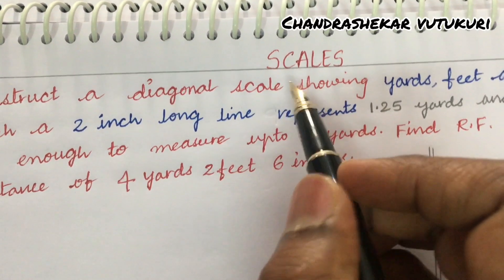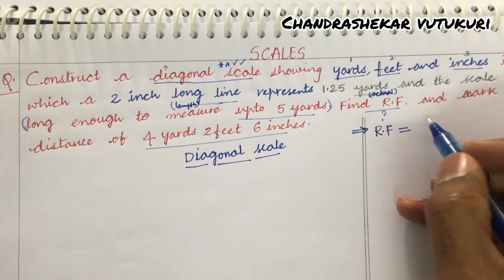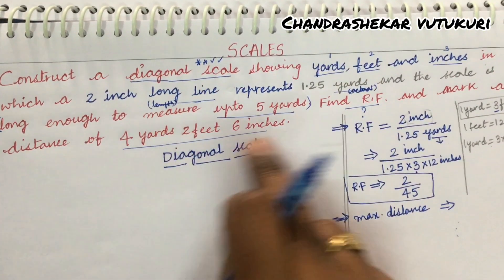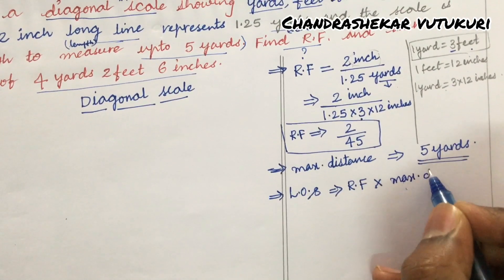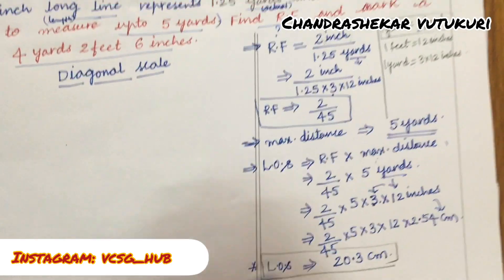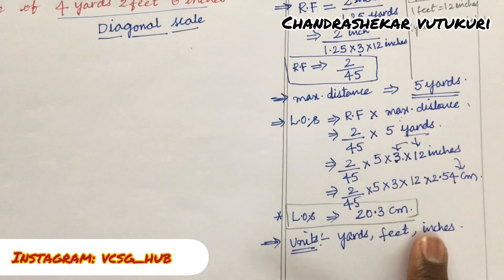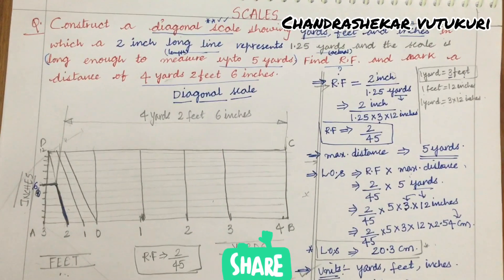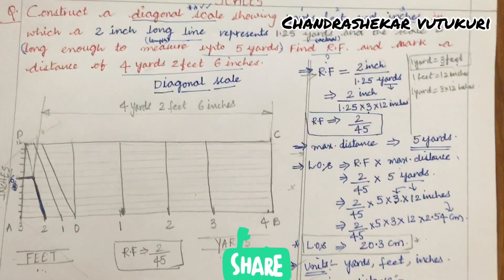DIAGONAL SCALE(YARD,FEET,INCHES)PROBLEM-3-SCALES-ENGINEERING GRAPHICS-SCALES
DIAGONAL SCALE-PROBLEM-3-SCALES-ENGINEERING GRAPHICS-SCALES